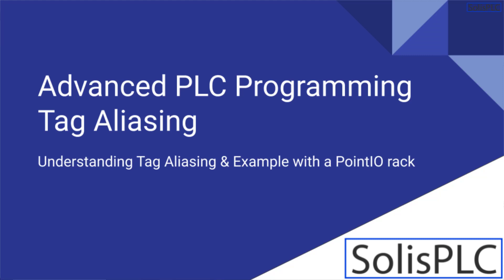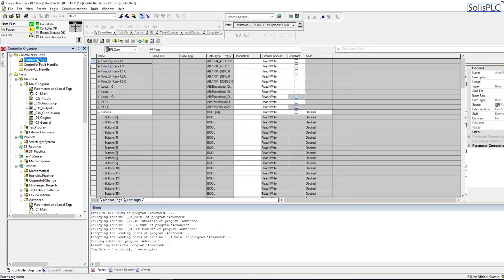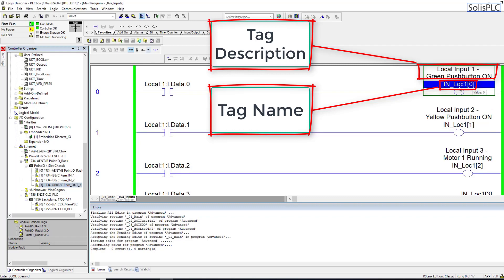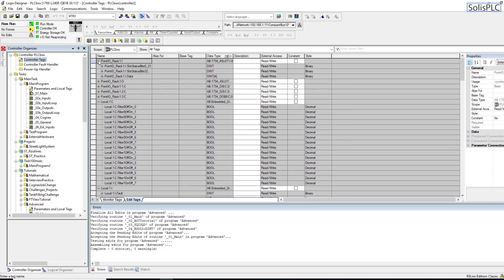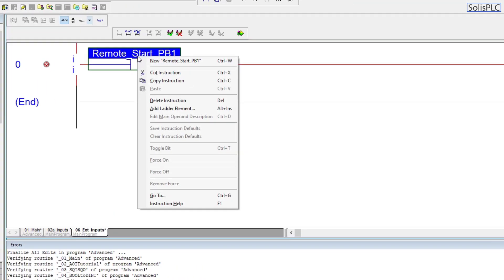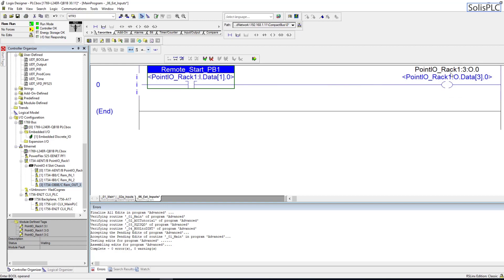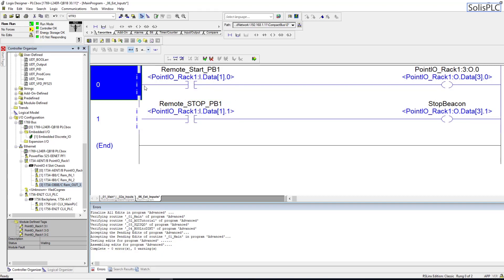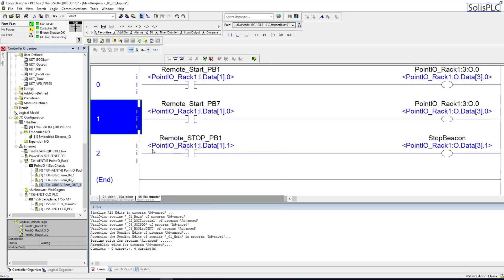RSLogix 5000 Tag Structure - Creating Alias Tags for PLC Input Output Modules Point IO Studio 5000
Tag aliasing is a concept which is particularly important in RSLogix 5000. The reason is that most RSLogix 5000 based Programmable Logic Controllers (PLCs) aren’t able to save tag descriptions within their memory. If the program is lost & needs to be uploaded from the controller, it will be restored without a single description. However, if you’re working with Studio 5000 v21 or above, your PLC will most likely have the capability to store the descriptions you add into your program.
In short, we’d recommend using tag descriptions in Studio 5000 and tag aliasing in RSLogix 5000. This ensures that you have a meaningful comment about the tag within your program and that whoever is going to work with it going forward is aware of what’s going on.
Tag aliasing isn’t a complicated concept, but it still surprises PLC programmers who are learning RSLogix 5000 for the first time or simply haven’t encountered this practice in other software packages such as RSLogix 500.
Default Tag Names for Input & Output Modules in RSLogix 5000
Input and Output modules are a critical component of every control system. No matter how small your system is, you’ll have at least a few local input or output cards which will receive feedback from field devices. Adding one of these modules is very simple in RSLogix and can be done by right-clicking the appropriate communications medium (EX: EtherNet, ControlNet, DeviceNet) and selecting “Add New Device…”. A prompt will be presented and allow the user to find the appropriate device from the Allen Bradley catalog. Once it’s selected, you will be prompted to enter the parameters of the module: give it a name, configure options, etc.

Other Cool Content:
PLC Input Output Mapping / Buffering | IO Addressing Basics in RSLogix Studio 5000 Allen Bradley